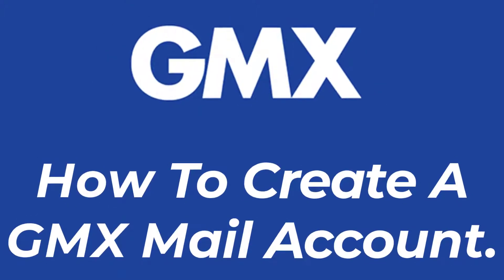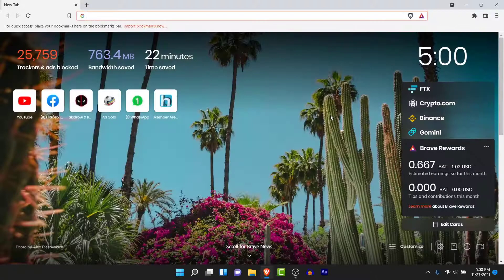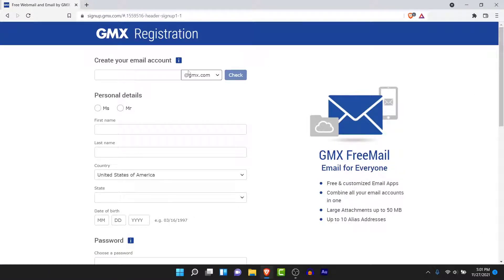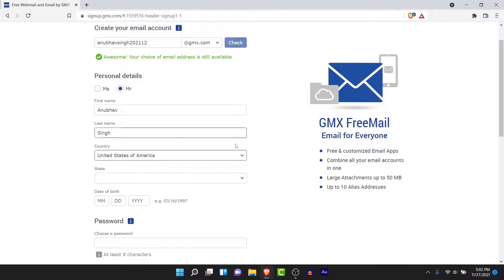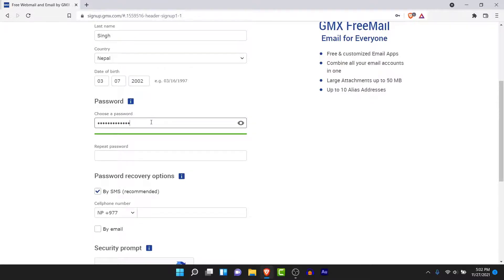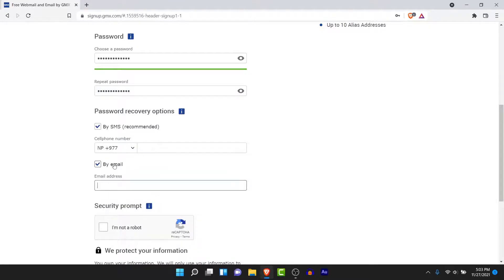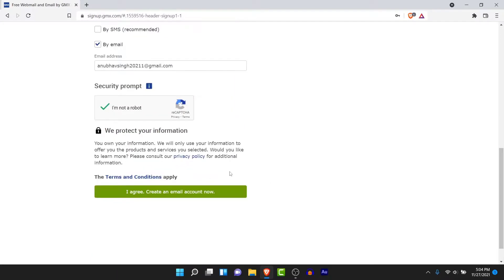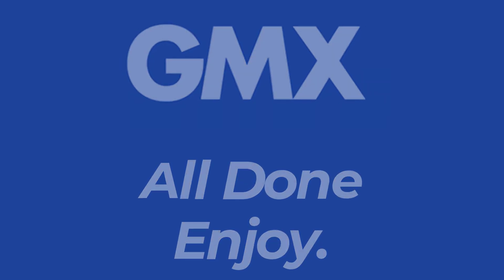How to Create GMX Mail Account 2021 | Sign Up gmx.com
Have you been wondering on how you Create A GMX mail Account?
This video guides you in easy step by step process to Create A GMX mail Account

Follow these simple steps:
1.
2. Tap on the sign-up option
3. Fill the E-form with your correct and precise details
4. Then Tap on the create an account button
5. Your Account will be created.

Is GMX email free?

What happened to GMX Mail?

Is GMX available in India?

Is GMX safer than Gmail?